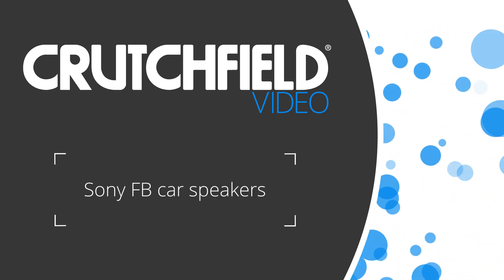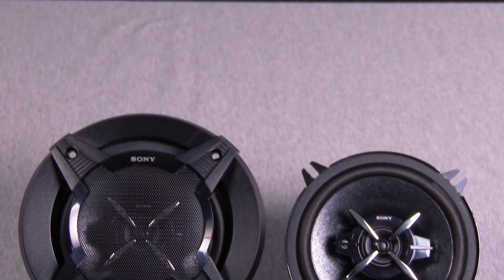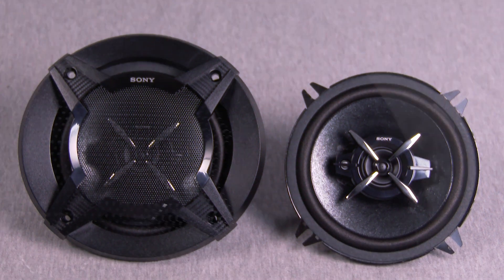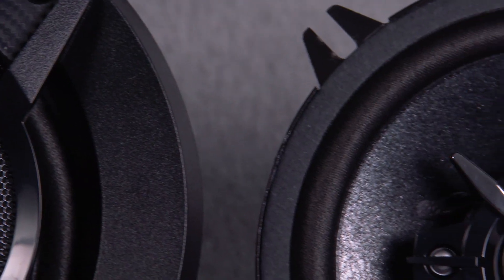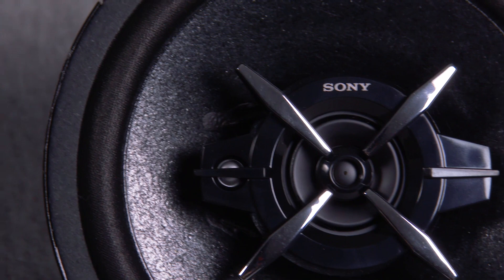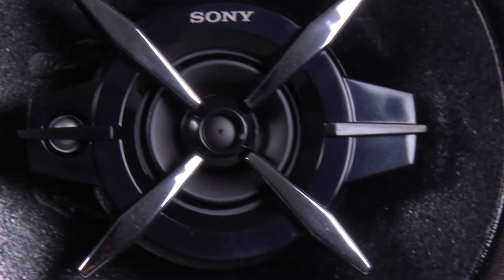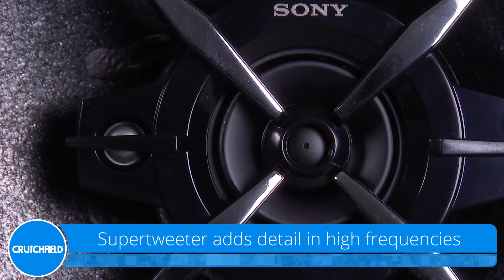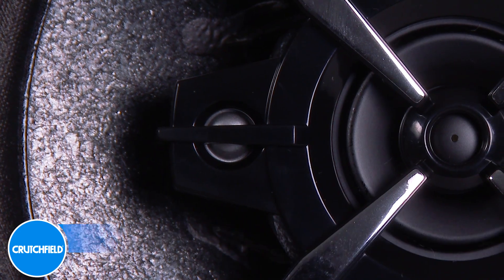Sony FB series car speakers | Crutchfield video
Sony's FB car speakers feature a three-way design, including a small "supertweeter" that helps render the high notes with great detail. These speakers can handle a wide range of power, so they're excellent factory replacements.